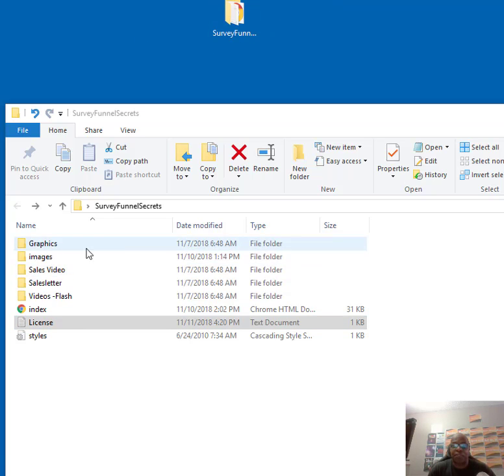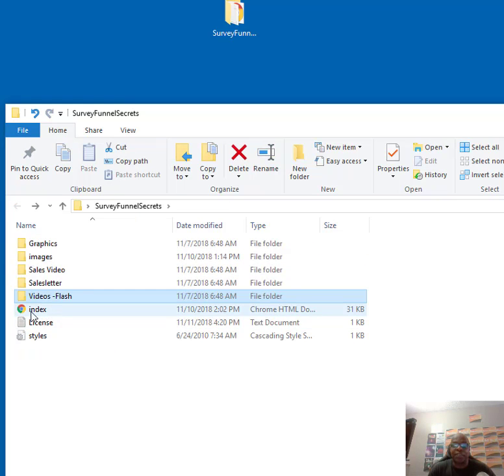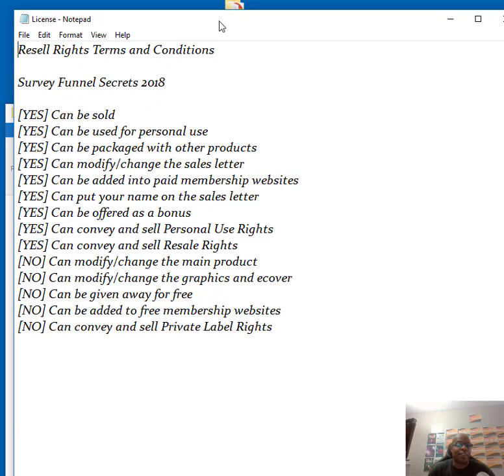Survey Funnel Secrets project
To make sure that you get started right, we will start discussing how you can get into the right mindset of getting quality leads. You will also be given a quick overview of what’s inside this video course, so you know exactly what to expect and that way you can implement this at a faster rate.